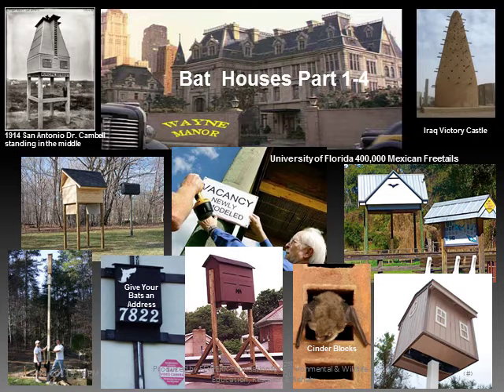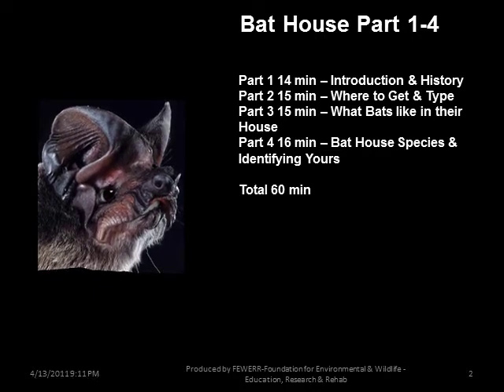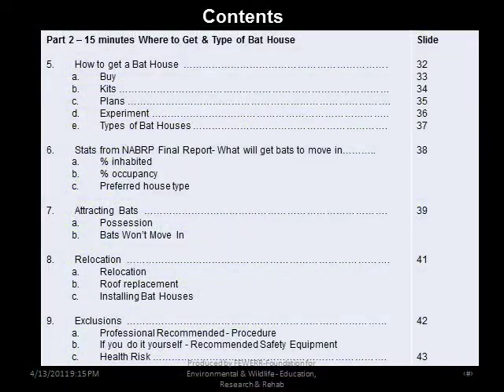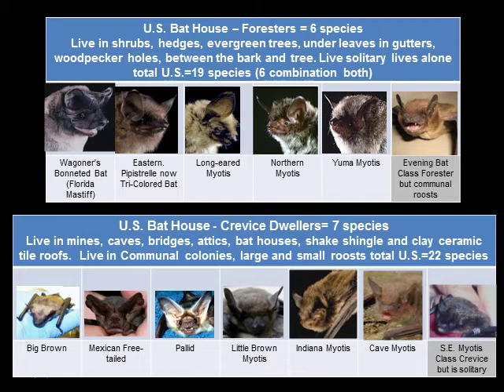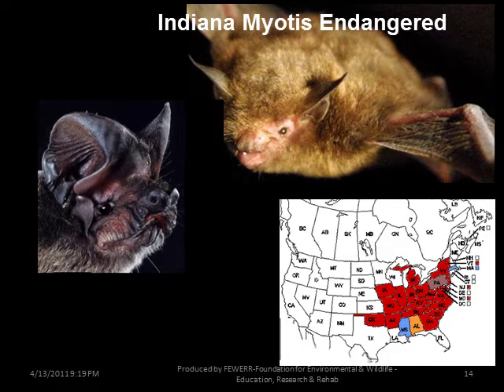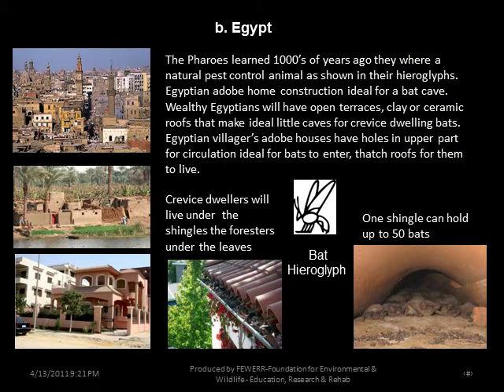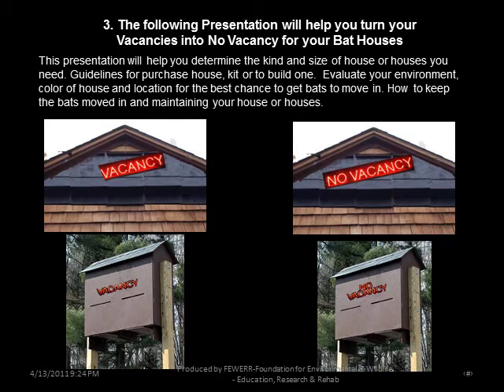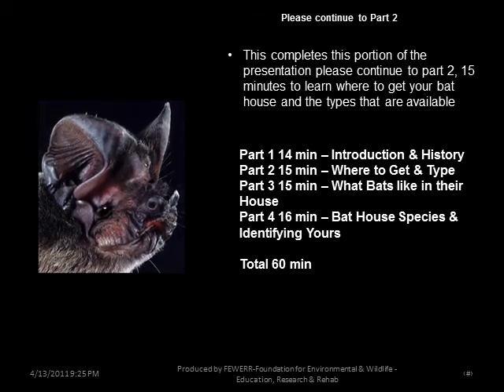Bat_Houses Part 1 of 4 intro & History of roosts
Bat Houses total 60 minutes Part 1 of 4 parts 15 minutes each. Have a bat house but no bats, want a bat house but don't know what to get. Like to know what bats are in your area that will use your bat house. how to know what species are in your area. we hope to answer most of your questions with this movie.  "If you build it they will come" you just have to make sure you do it right and know what the bats want for a roost.